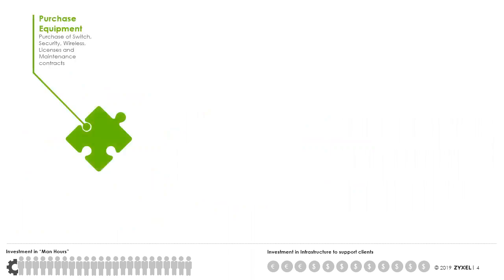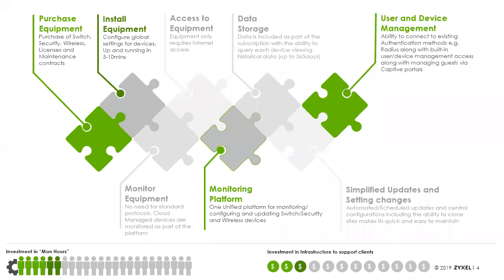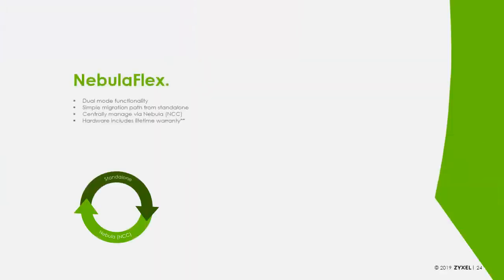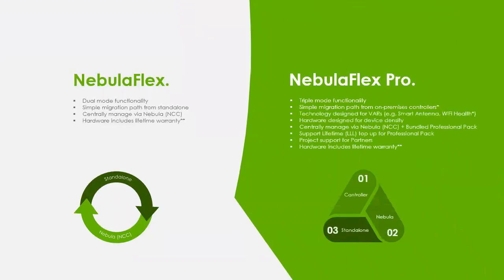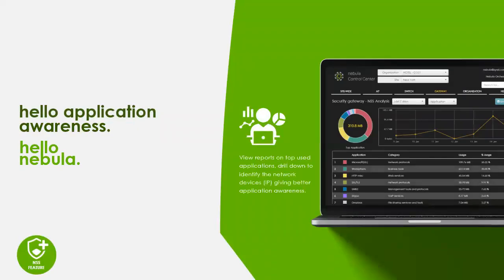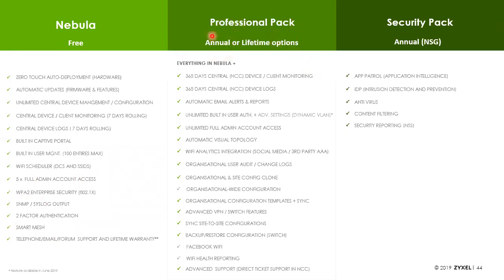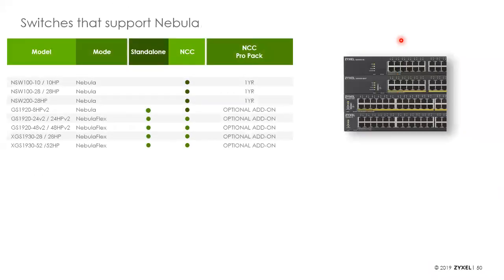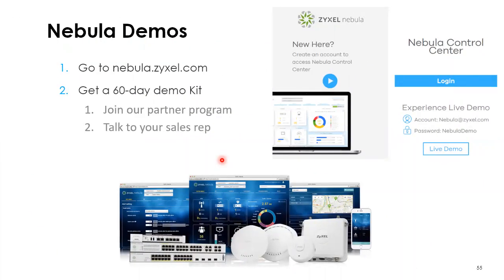Network Managed Services Made Easy with Nebula Nov 21 2019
Looking for a cloudnetworkmanagementsystem ? Watch this webinar about Zyxel's Nebulacloud managed networking solution including security appliances, switches, and access points. They make it easy for you to configure, manage, and monitor your customer’s network. Not to mention with zero touch installation, anywhere access, unlimited scalability, and a year’s worth of logs and statistics. Register today to learn how Nebula can benefit you and your business whether by saving costs or by opening up new revenue sources.